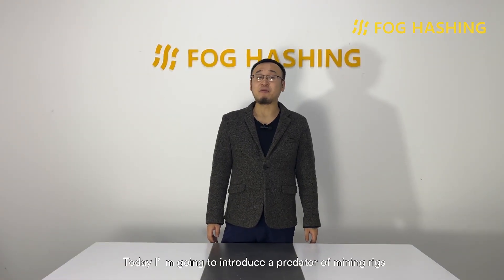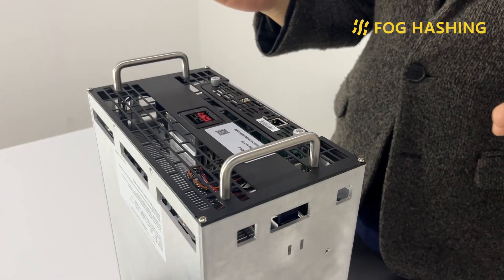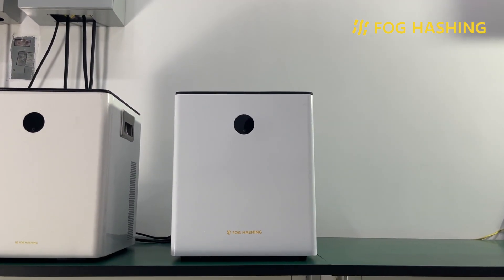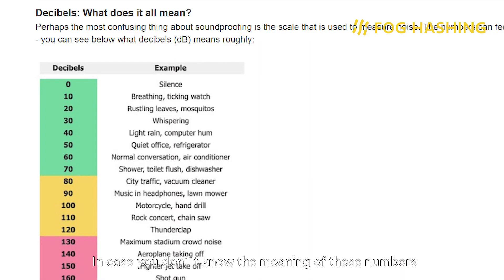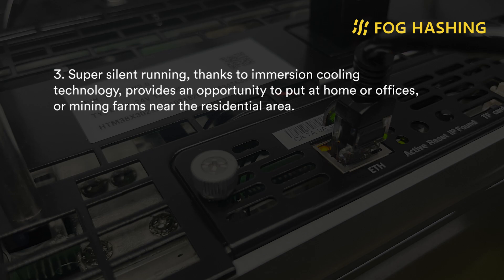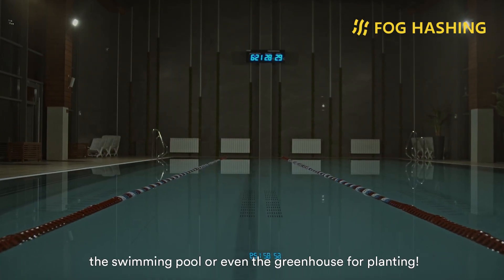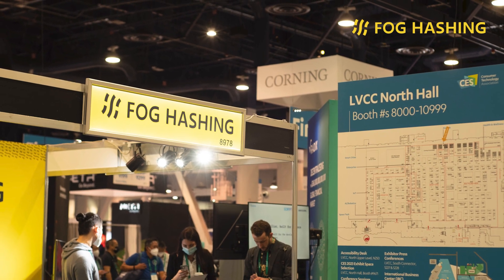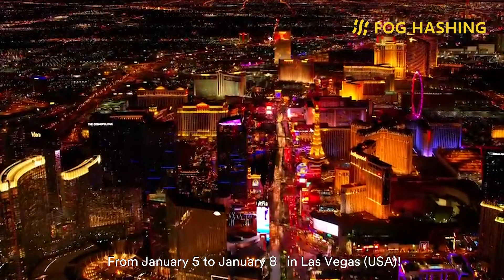M56 Unboxing & Testing, Can Whatsminer's first OFFICIAL immersion mining rig kill other miners?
UNBOXING & Testing of Whatsminer M56, the world's FIRST OFFICIAL mainstream immersion mining rigs!

What does its UNIQUE APPEARANCE look like?  How much is its  computing power & power consumption ratio?   What's the test report of it?  What are the characteristics of it? Can it kill other miners with its OFFICIAL overclock warranty feature?
Too many questions to answer in this video, Watch to see the TRANSFORMATION, the EVOLUTION of mining rigs to the FUTURE!

Email:bd@foghashing